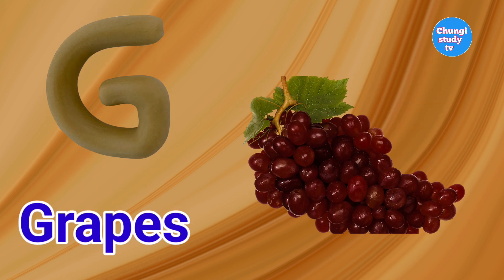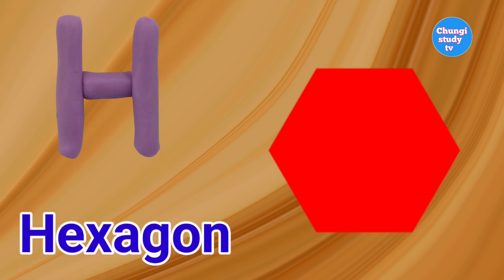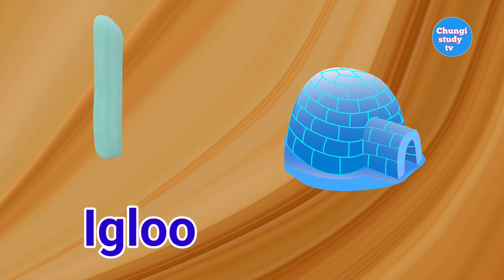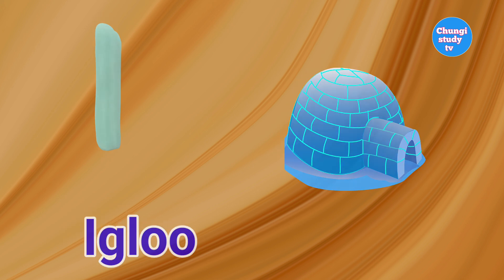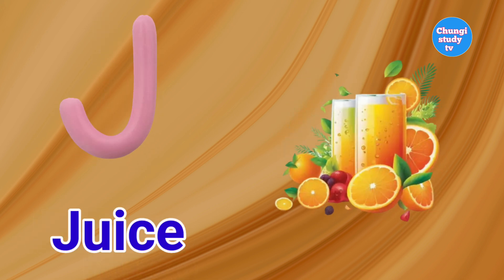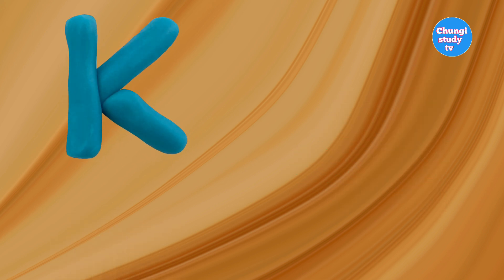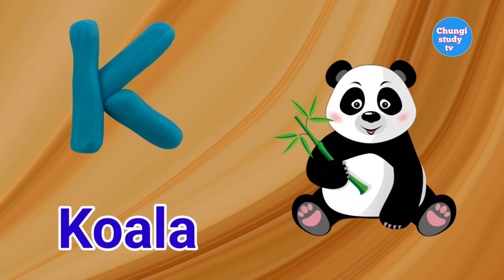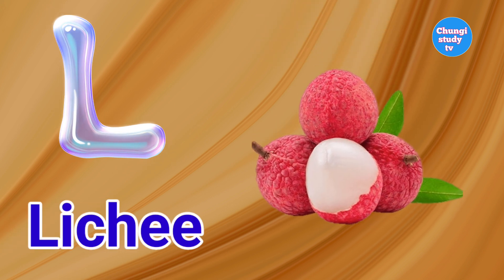ABC Song | A to Z Insects Song | English Alphabet | Phonics for Kids, Alphabets Letters,kids Rhymes